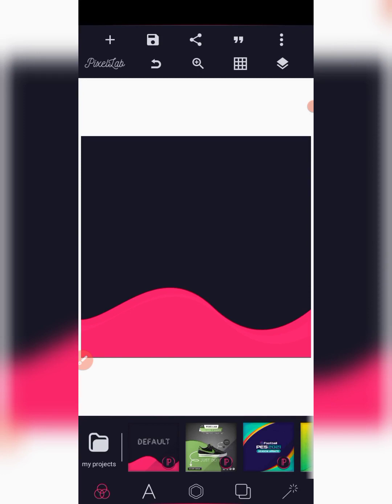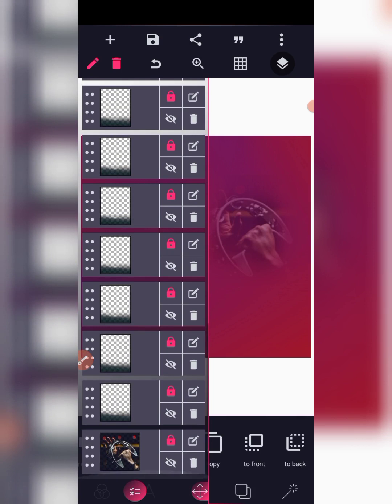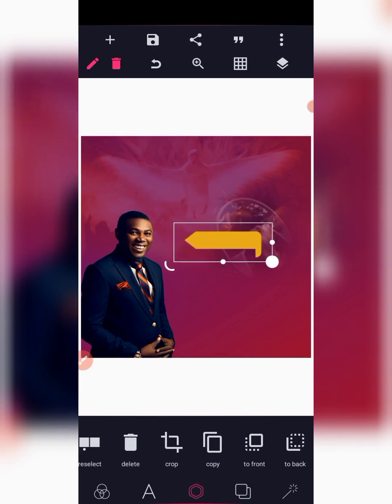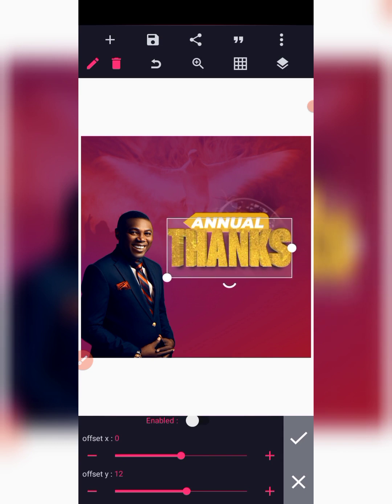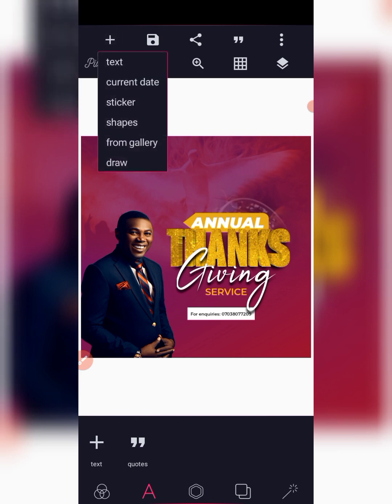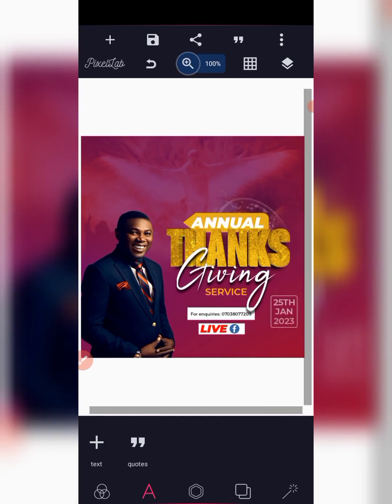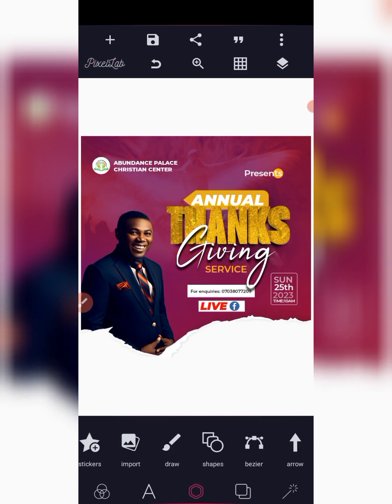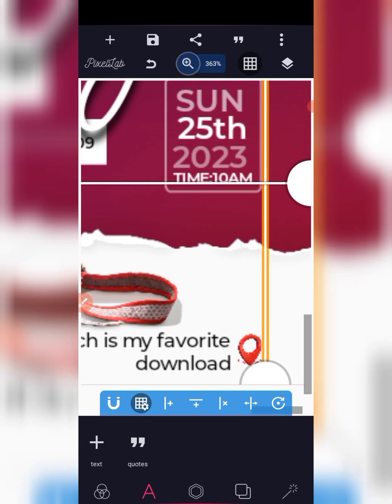Church Flyer Design 2023 || 2023 TREND || Pixellab Tutorial 2023 || Thanksgiving Flyer Design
Welcome back Champ 🏆

In this tutorial, I'm going to be sharing you how to design a church flyer design with your smartphone..

Materials used

Fonts used

Apala
plancard
monsterstera

We are always eager and happy to help you..

📍 Official WhatsApp number

📍 My Facebook page you can follow to get inspirations from

📍 Official Twitter handle

📍 Official Instagram handle

📍 Official LinkedIn handle

Key words